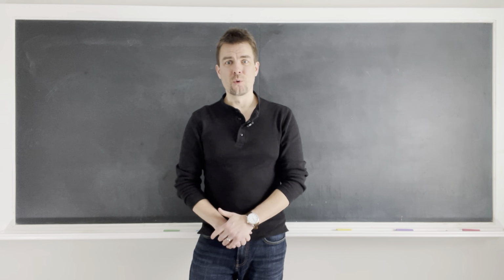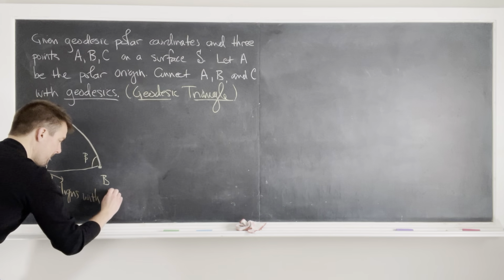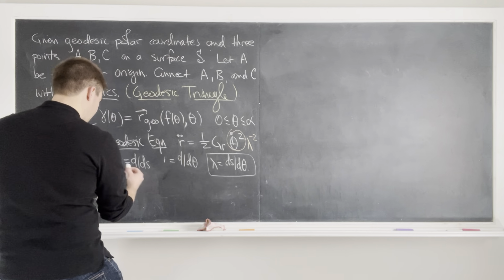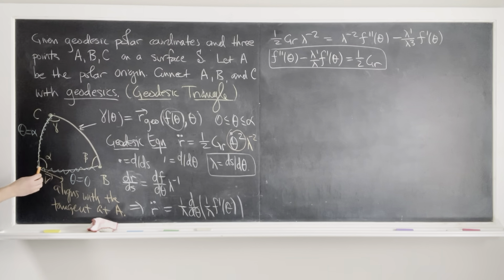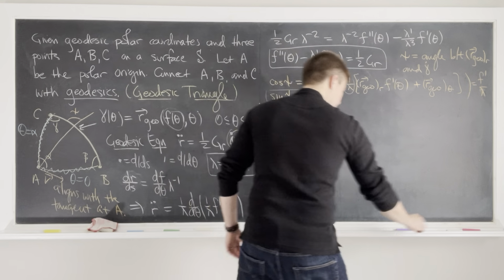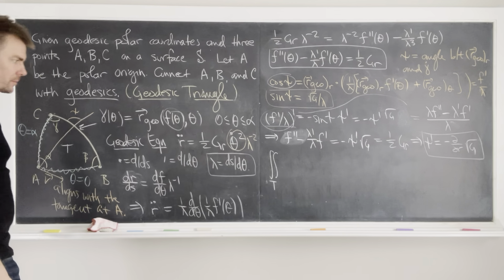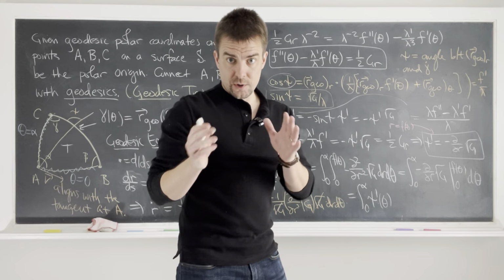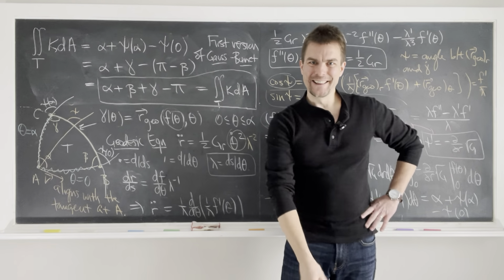Geodesic Triangles and Gauss-Bonnet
We consider a triangle on a surface whose sides are geodesics. Using geodesic polar coordinates, we can assume that one vertex is the polar origin and that the bearing of the polar angle aligns with the tangent to the polar origin on the geodesic. We then use the relationship between the angle through the side opposite to the origin and the curvature of the surface to obtain a special case of the Gauss-Bonnet Theorem.